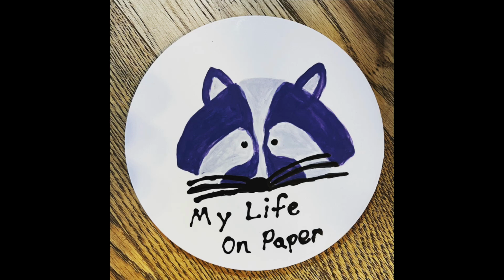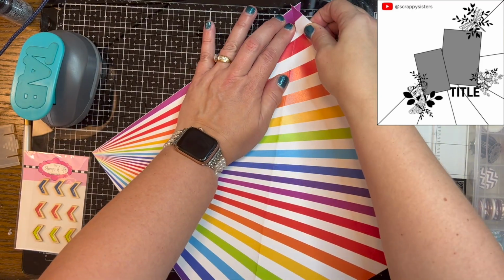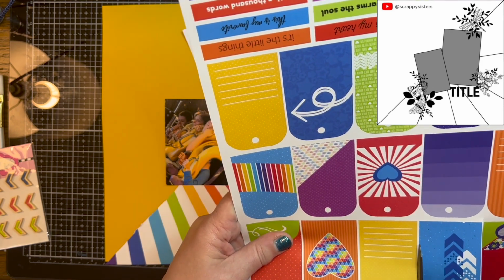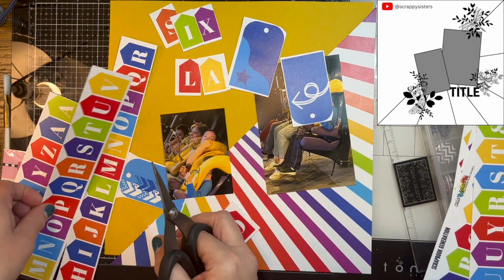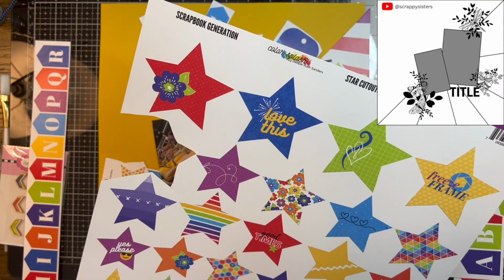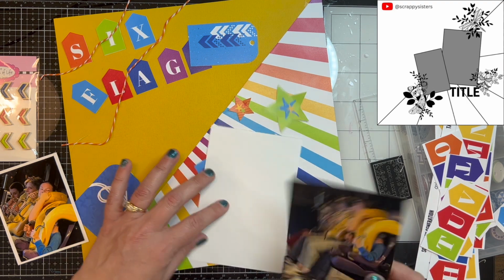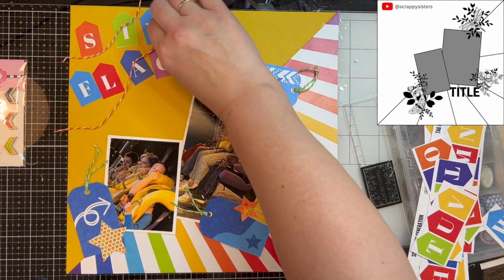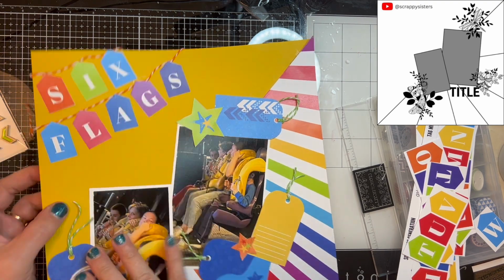Six Flags. 30DSCBL11. Day 5. Sketch by Katie Scott. 30 Days of Sketches Christy's Beautiful Life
Providing creativity and positivity.  I hope you find inspiration here.

This month I am playing along with the series 30 days of sketches with Christy's Beautiful Life!  Check out the playlist of everyone playing along.

Sketch by Katie Scott.

My Favorite Links:

Paper cutter
Tombow Mono Liquid Glue Aqua
Tonic Studios Tim Holtz Mini Snips